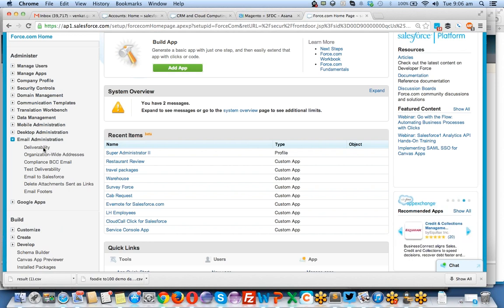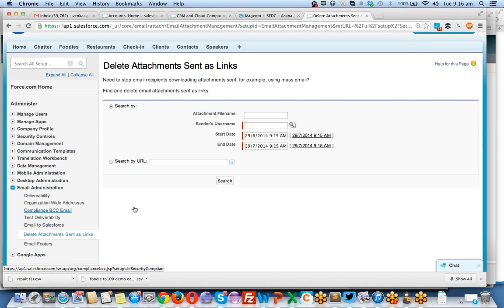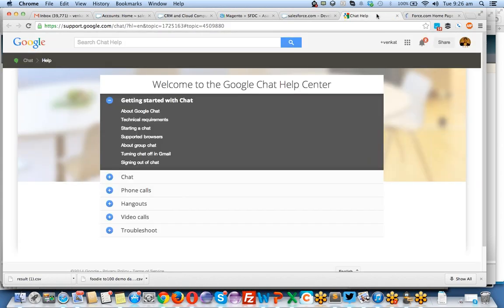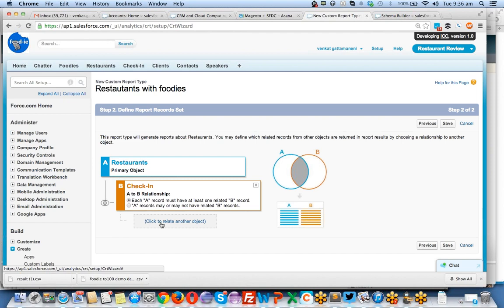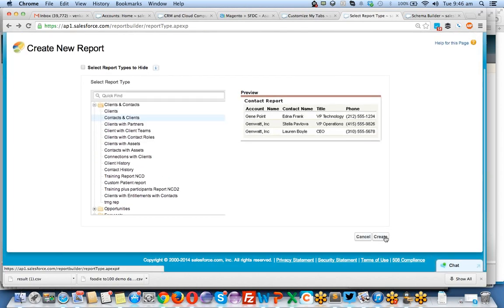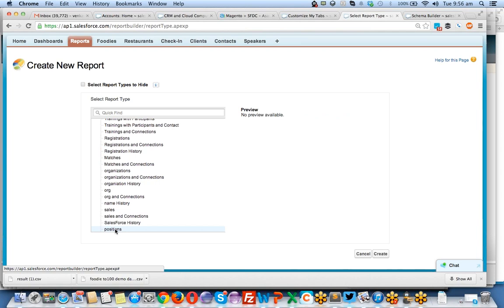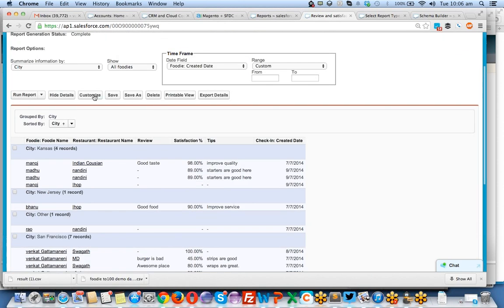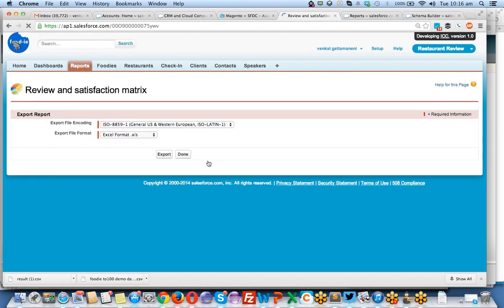Salesforce Training TR SFDC 00005 Day 19